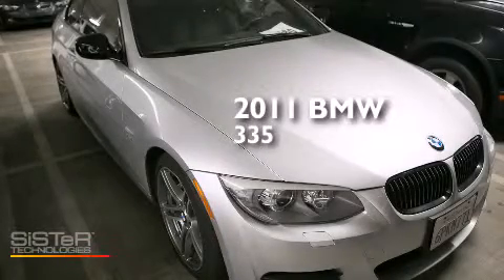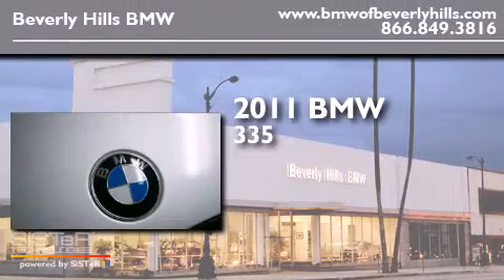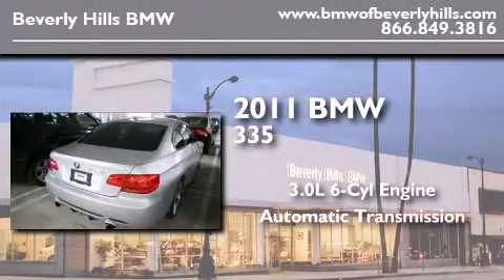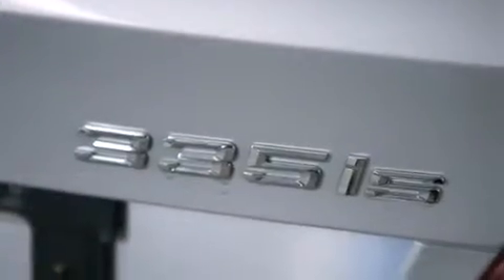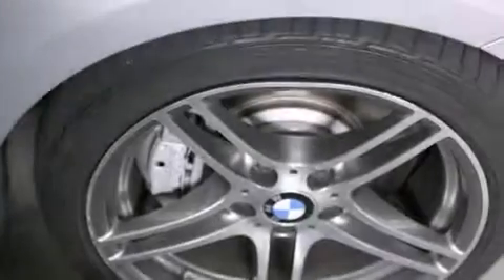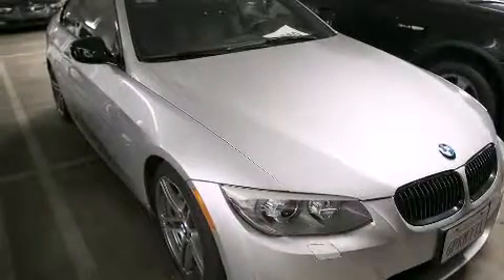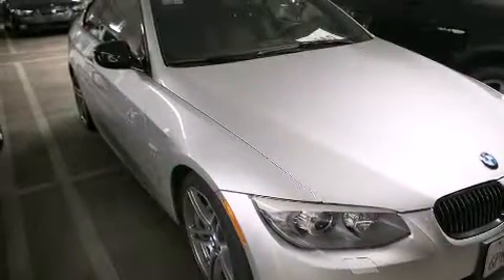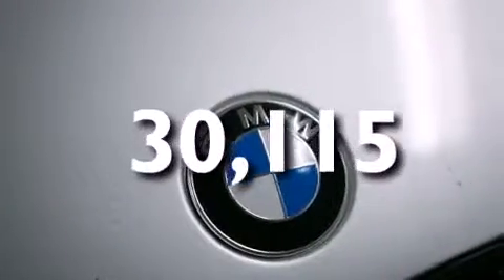Certified 2011 BMW 335is Beverly Hills CA 90036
Year : 2011
 Make : BMW
 Model : 335is
 Engine : 3.0L I-6 cyl
 Trans . : Automatic
 Exterior : Silver
 Miles : 30,115
 Interior : BLACK

 2011 BMW 335is Beverly Hills CA